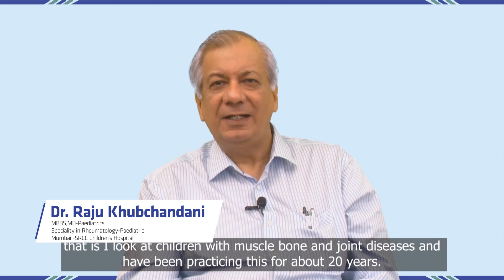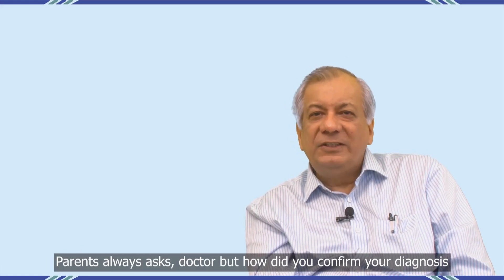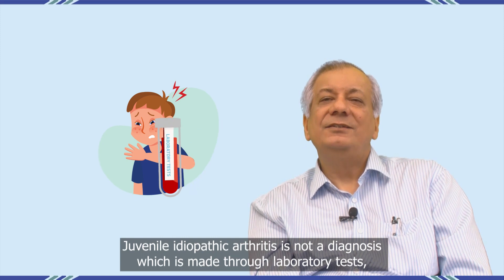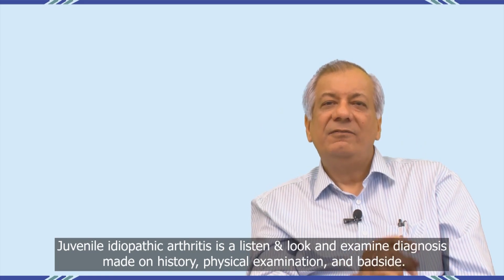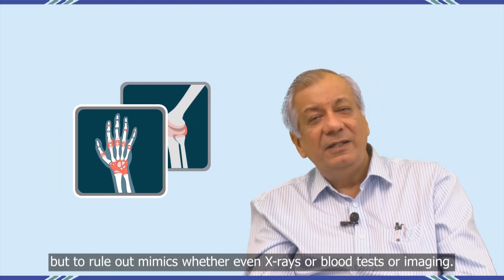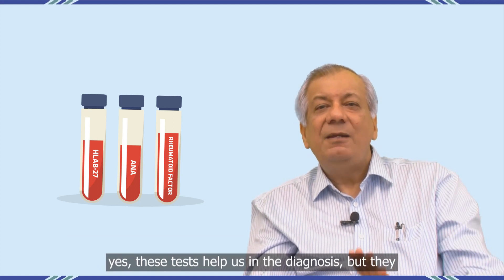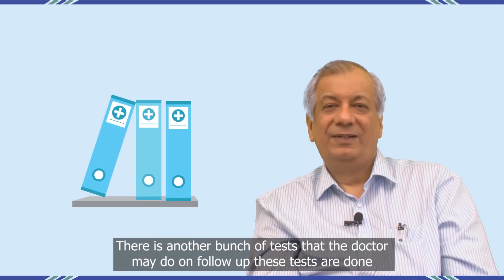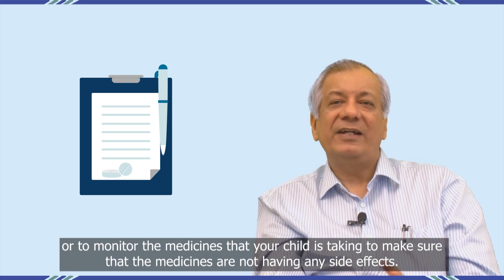Dr Raju Khubchandani- Section 4: What are the diagnosis of Juvenile Idiopathic Arthritis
Dr Raju Khubchandani gives an overview on Juvenile Idiopathic Arthritis. In this section he covers ‘What are the diagnosis of Juvenile Idiopathic Arthritis’.